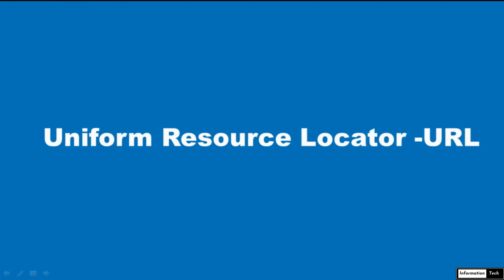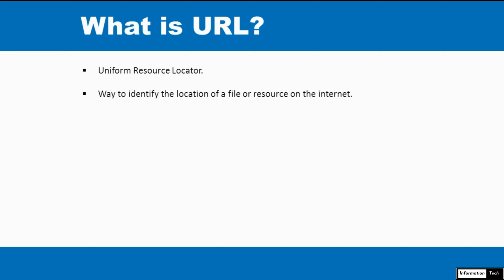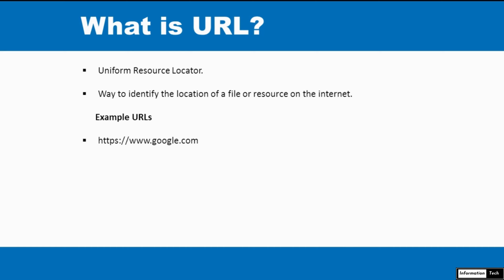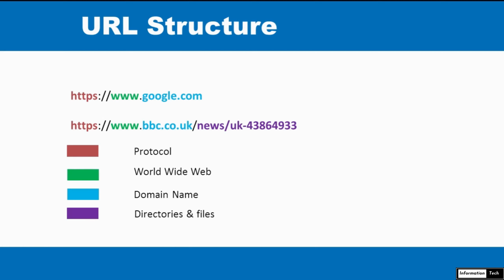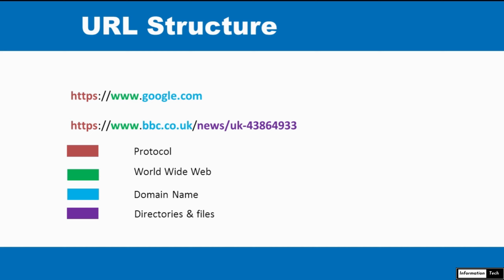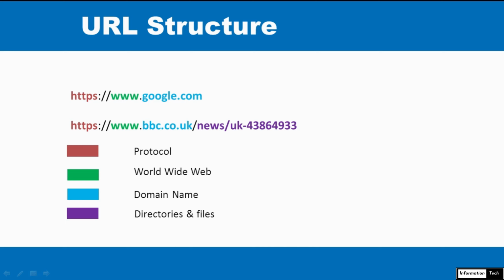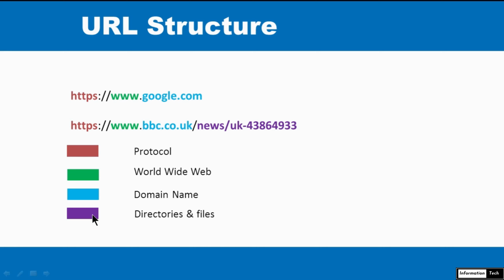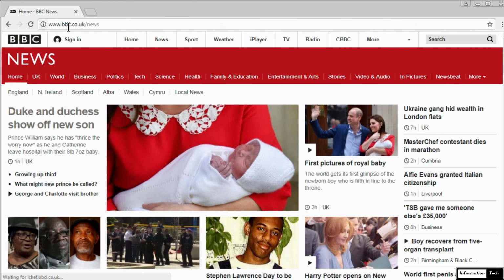What is URL ? | Information Tech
URL stands for "Uniform Resource Locator." It is a reference or address used to access resources on the internet. In simpler terms, a URL is the web address that you type into a web browser to reach a specific webpage, file, or resource on the internet.

URLs are integral to the functioning of the internet as they enable users and software to locate and access resources across various websites and servers.